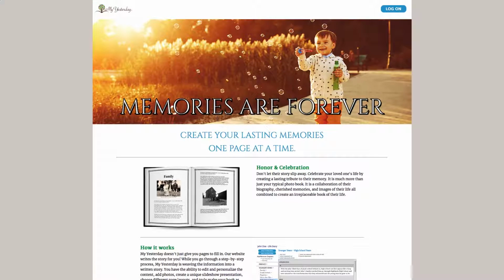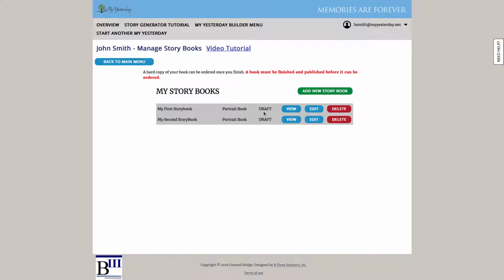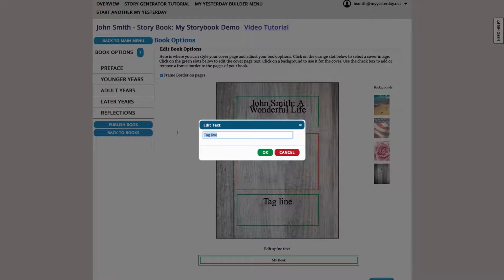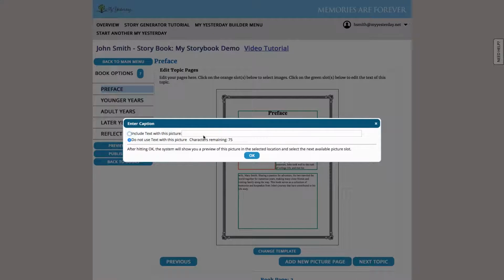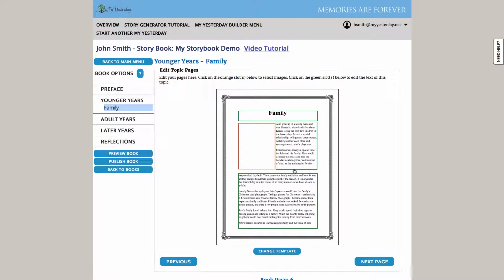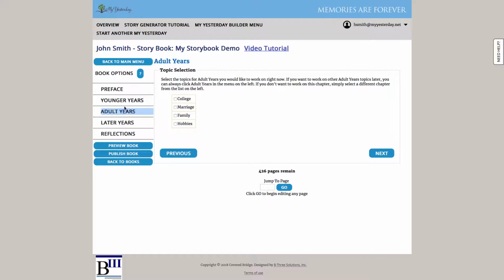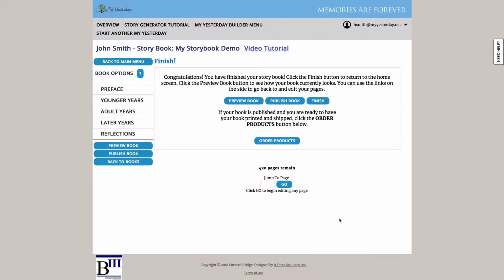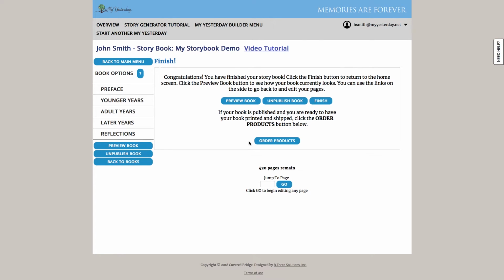MyYesterday.net Story Book Wizard Tutorial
This video walks you through the process of designing and publishing a Story Book on the site.